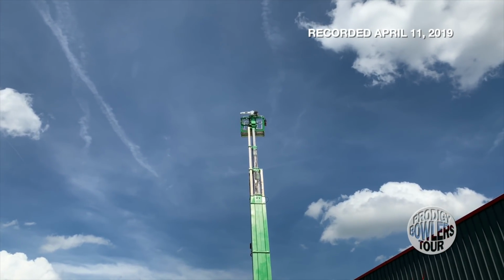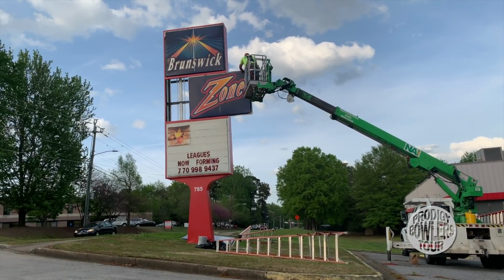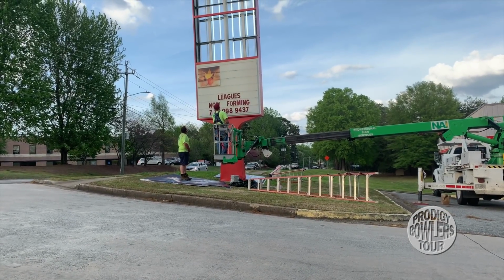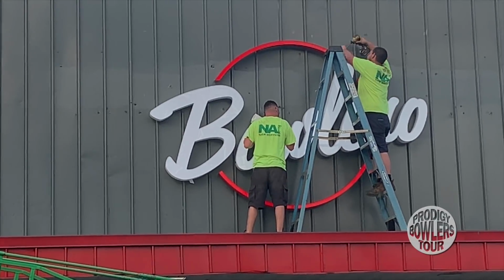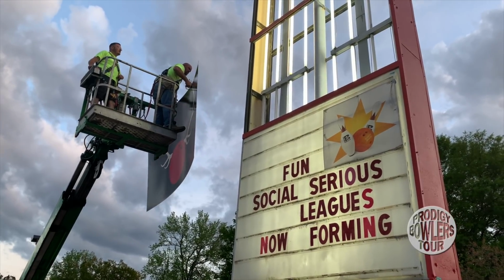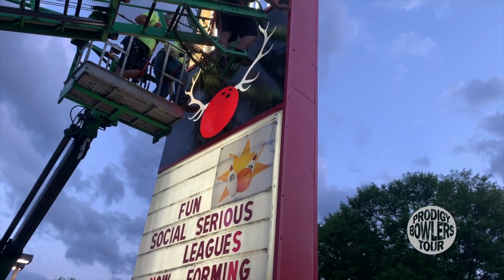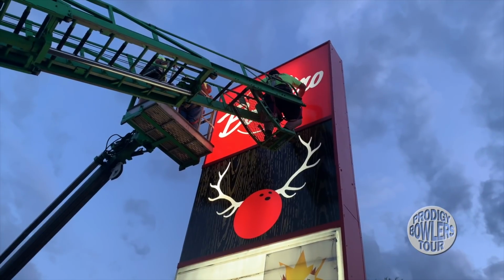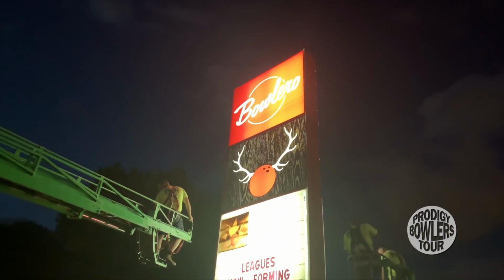PRODIGY ODDITY -- 04-11-2019 -- It's the Sign of the Times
Easily the most unusual PRODIGY video to date.  As Coach Randy showed up at the bowling alley on Thursday, April 11th, 2019 to give a lesson, he was met by three trucks and three workers who were there to remove all the old Brunswick signage from the building and the street sign, and put up the new Bowlero signage.  And lucky you -- the PRODIGY Eyewitness News camera was there to chronicle virtually the whole thing.  Fortunately for you, the 10-hour day of work is condensed here down to a little over an hour.  If you watch the whole thing, you deserve some sort of award.  But since there is no new PRODIGY video this week of the kids bowling, this is the closest thing you're gonna get to it.  (We'll be back with another new PRODIGY episode next week.)